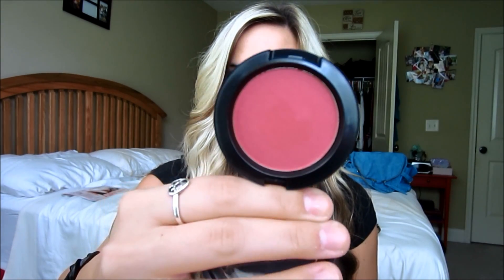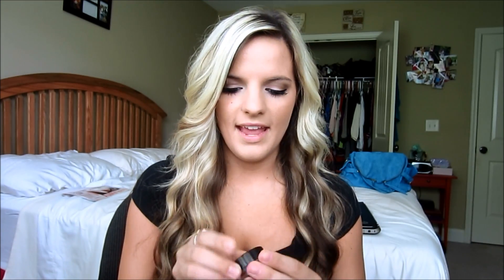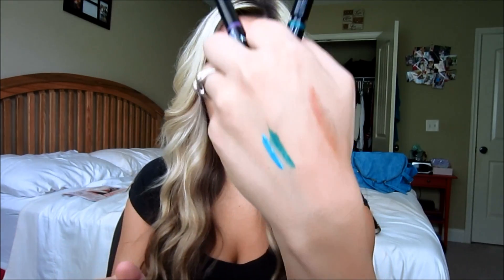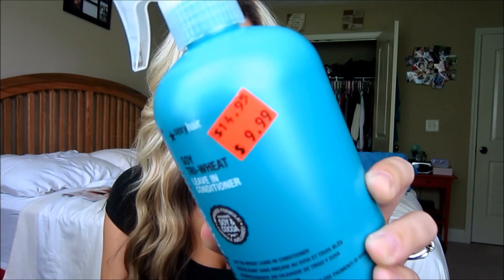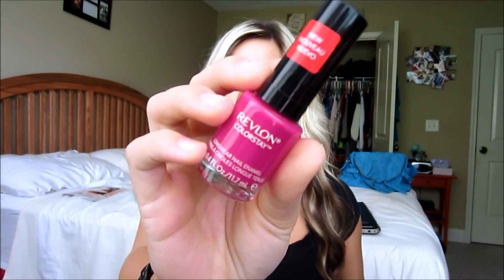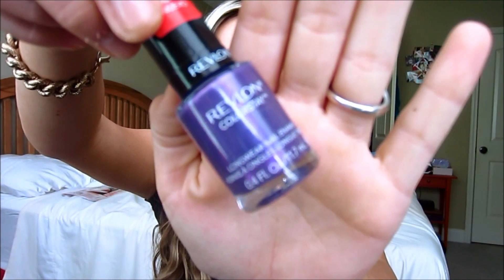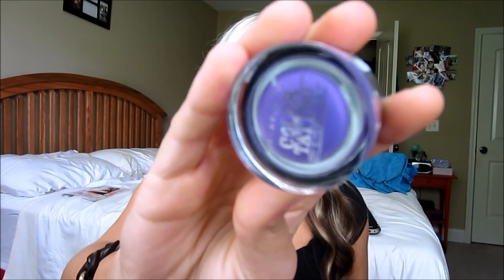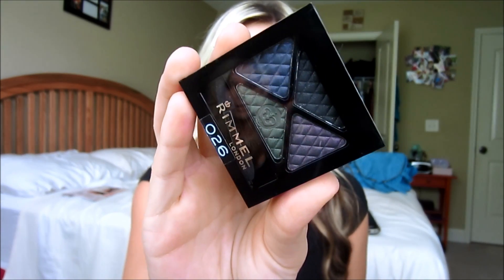Beauty Haul! (MAC, Drugstore, Ulta)